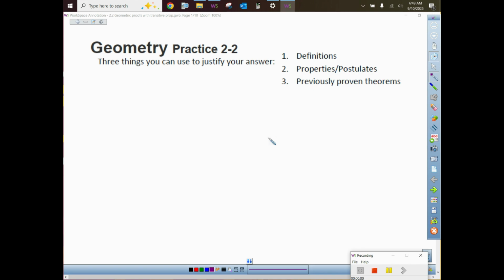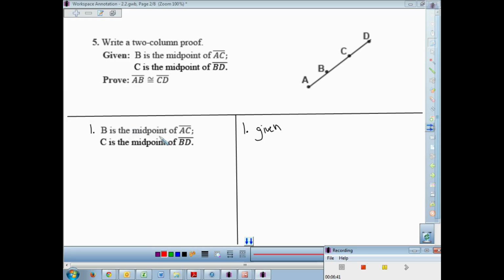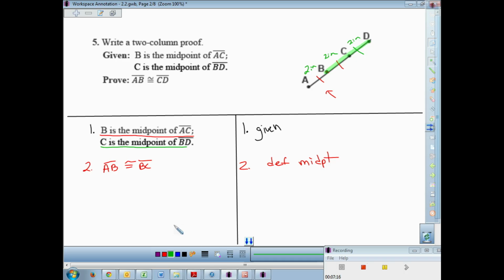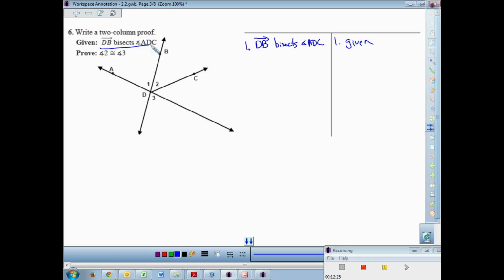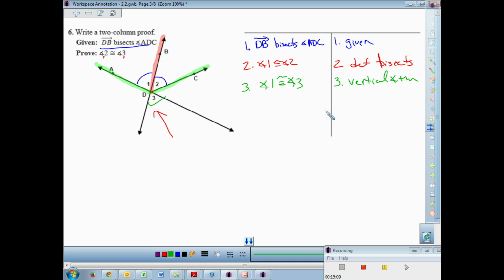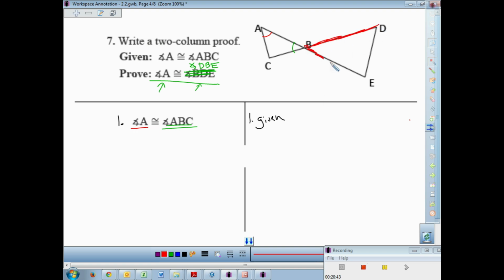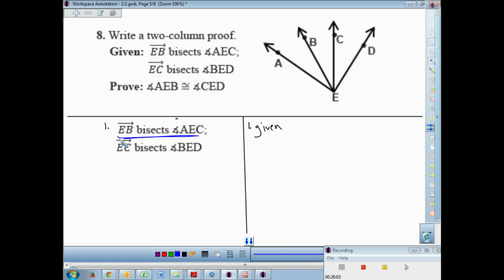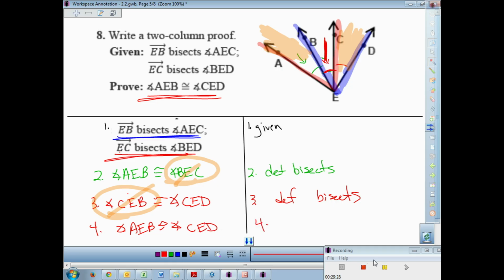VIDEO 2-2 geometric proofs